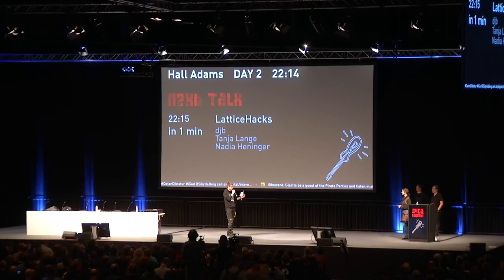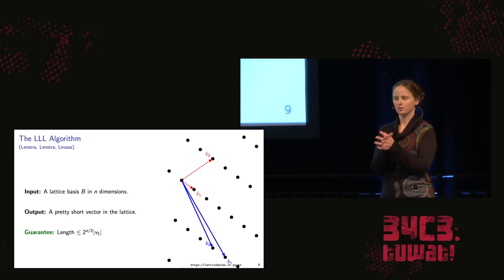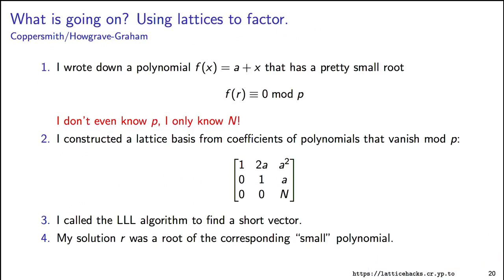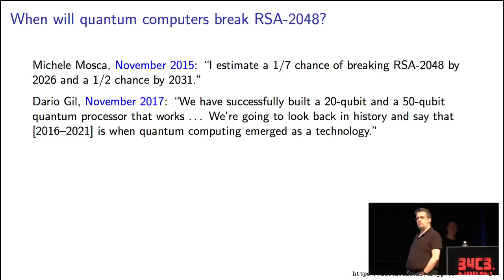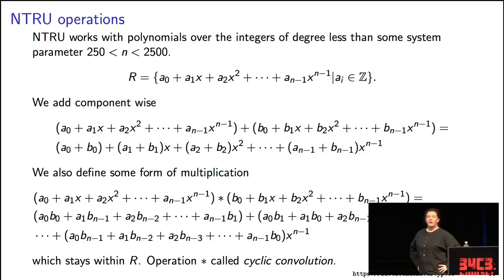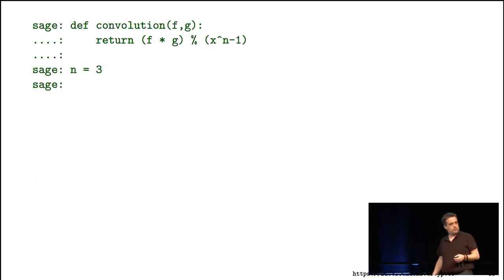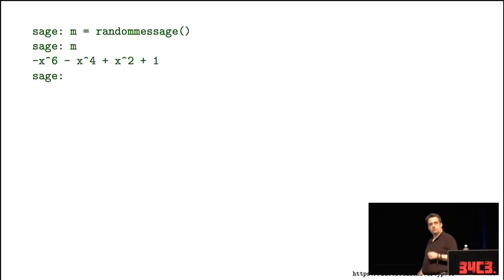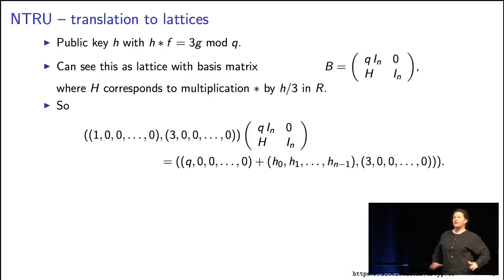34C3 - LatticeHacks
Fun with lattices in cryptography and cryptanalysis

Lattices are an extremely useful mathematical tool for cryptography.
This talk will explain the basics of lattices in cryptography and cryptanalysis.

It’s an exciting time for public-key cryptography. With the threat of practical quantum computers looming in the next few decades, it’s high time to replace the systems that can be broken by a quantum computer with ones that remain secure even if the attacker has a quantum computer. However, this is easier said than done – there is no consensus what replacements should be chosen and how secure the systems are. NIST has just started a 5-7 year competition with the target to recommend a portfolio of post-quantum encryption and signature schemes. Considerations will be speed, bandwidth, and of course security.

Several of the submissions are based on lattices. At our current level of understanding, lattice-based cryptography offers relatively small public keys for both encryption and signatures, while having good performance and reasonably sized ciphertexts and signatures. While these features are nice and make us want to know more about lattices, that world can be a scary place full of discussions of Minkowski bounds, Gaussian distributions, and orthogonalized bases. We will show how these schemes work in accessible terms.

Lattices have been used in cryptography for more than thirty years, but for most of that only as a tool to attack systems, starting with knapsack systems in the early 80’s. Lattices can also be used to break conventional public-key cryptosystems such as RSA or Diffie-Hellman when they are incorrectly implemented. This talk will explain these fun attacks in concrete terms, with code you can run at home.

Algorithms will be presented as Python/Sage code snippets and will already be online before the talk

This is a joint presentation by Daniel J. Bernstein, Nadia Heninger, and Tanja Lange, surveying work by many people.

djb Tanja Lange Nadia Heninger